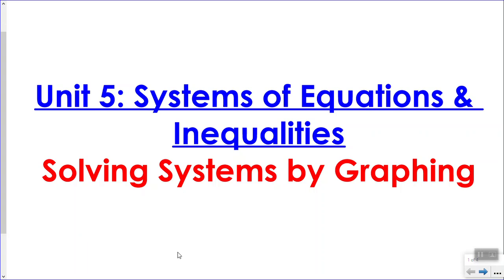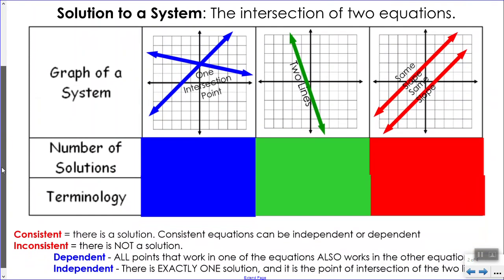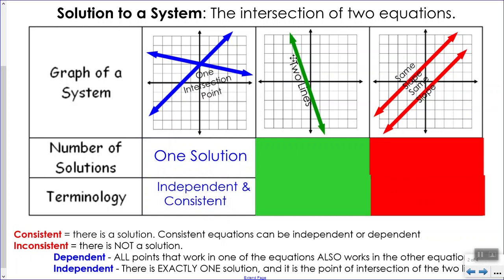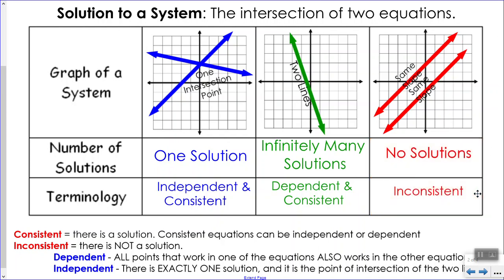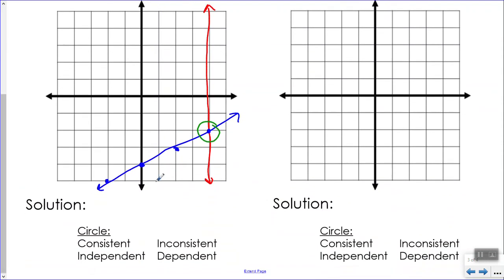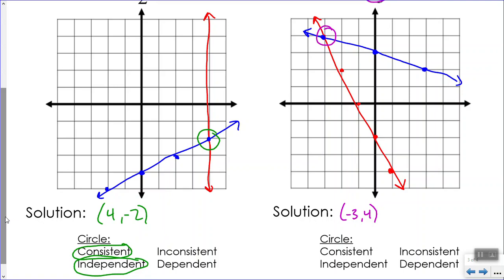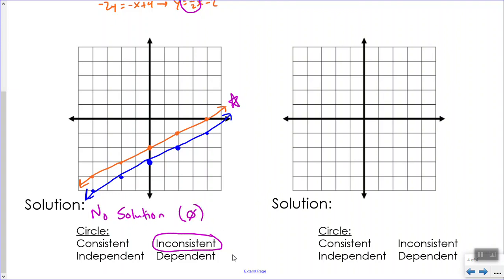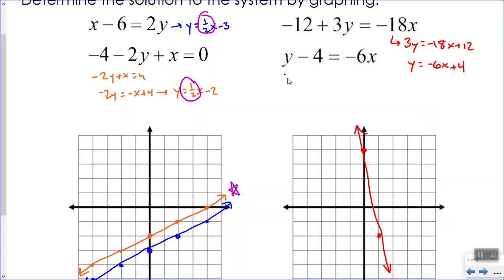5.1 - Solving Systems of Equations by Graphing